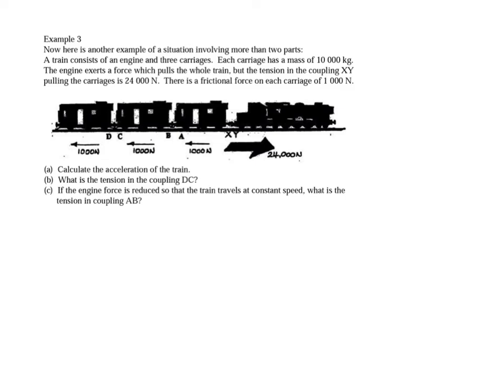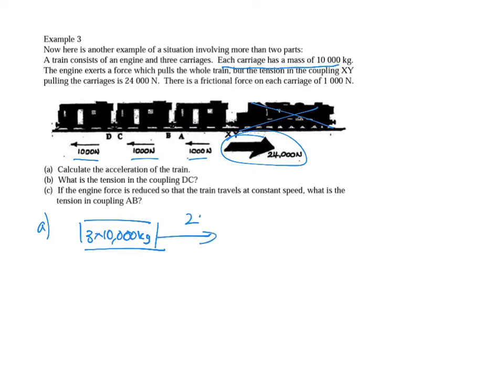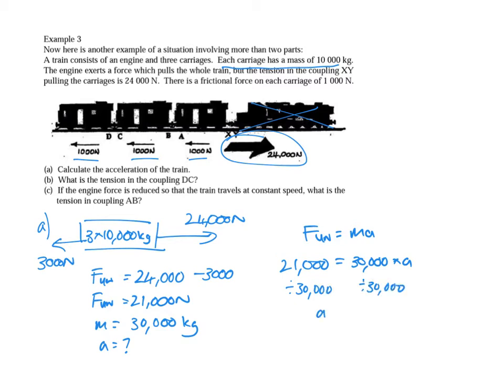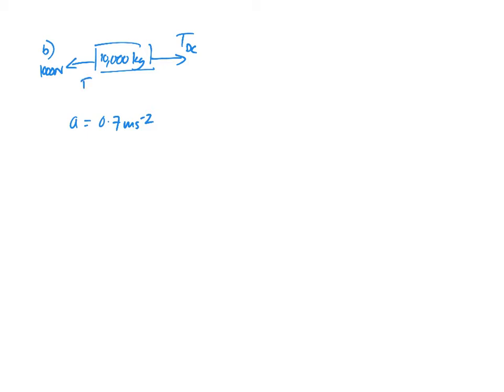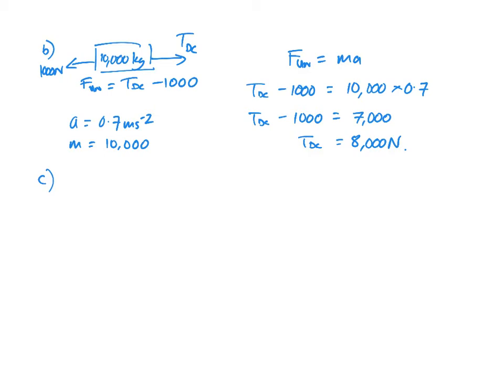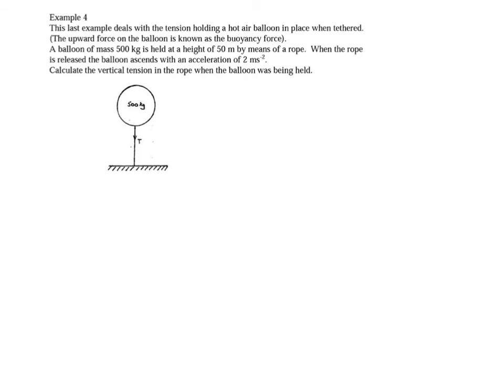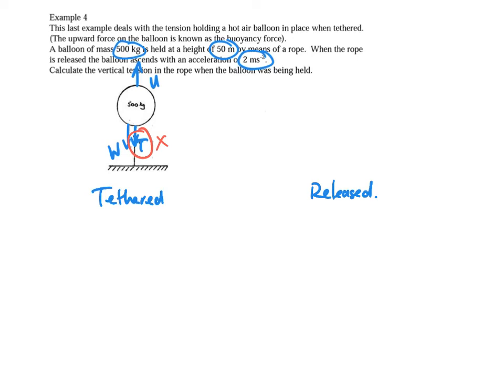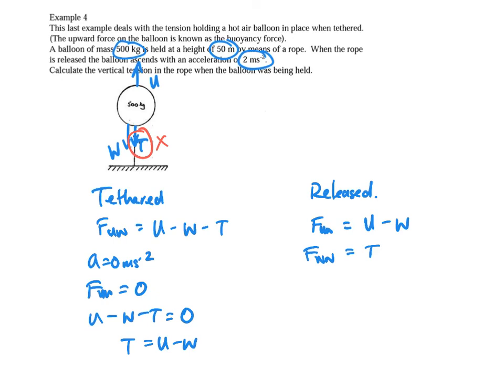H Tension Worked Examples 2